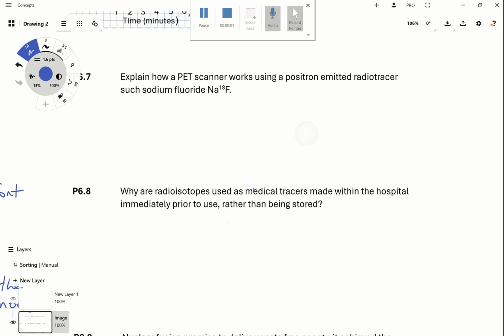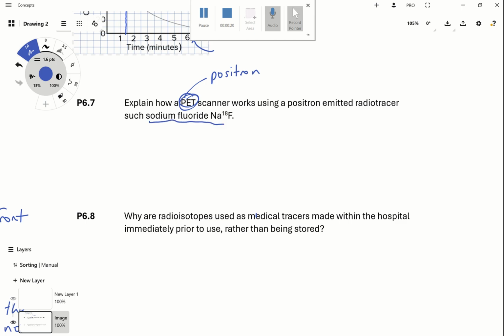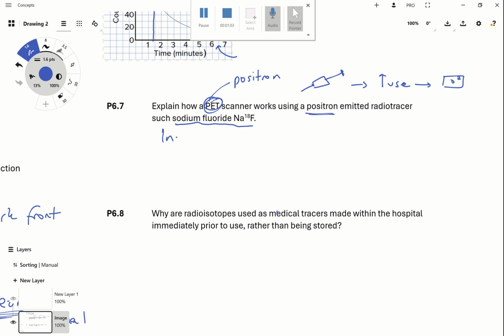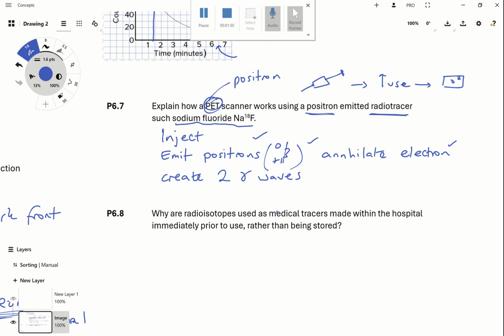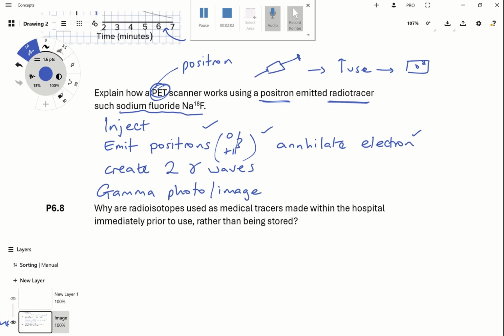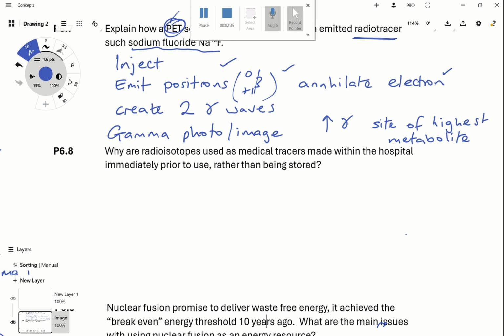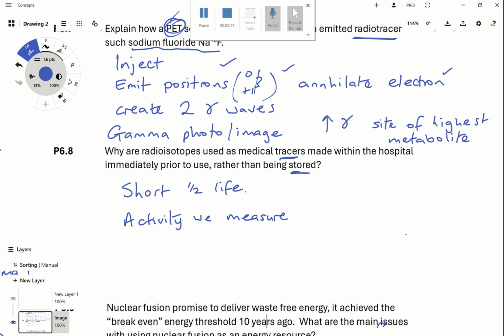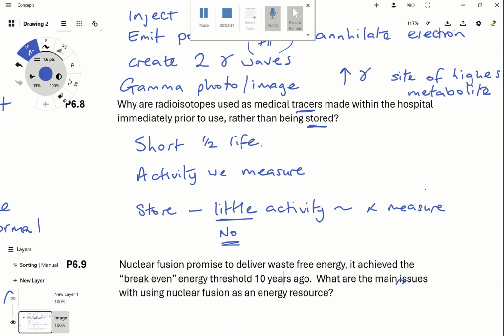video15 PET scanner and medical tracers